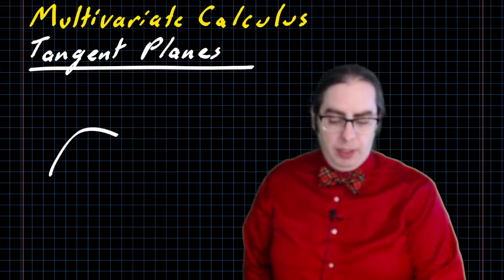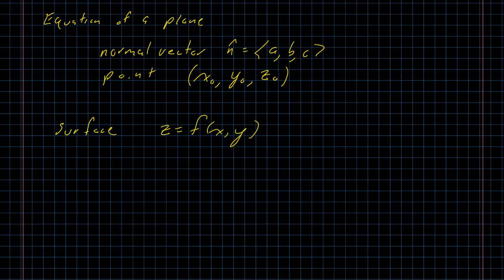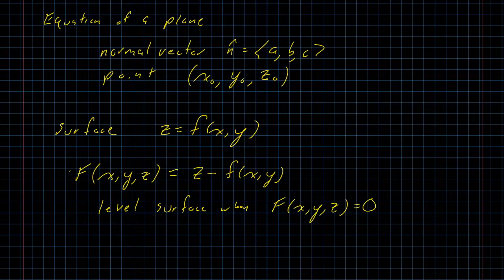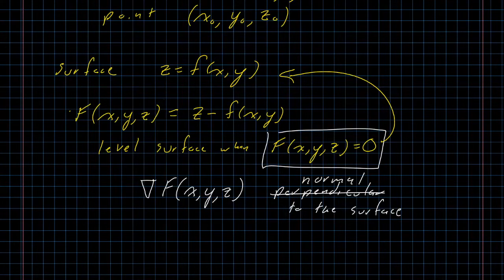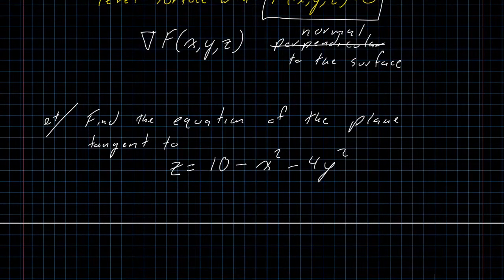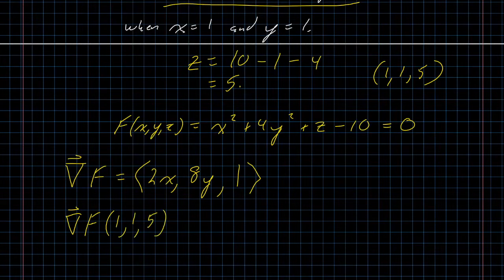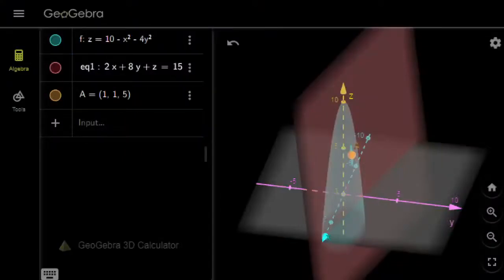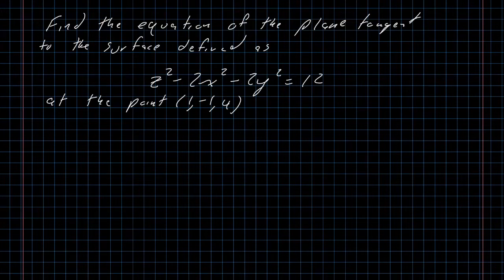Tangent Planes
Unit II: Surfaces in Space
Lesson 8: Optimization
Topic A: Tangent Planes